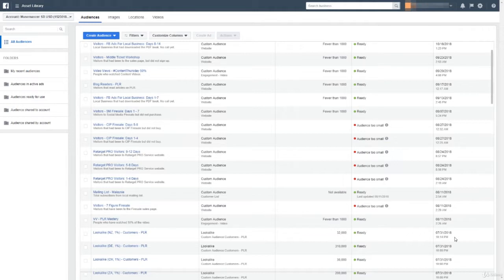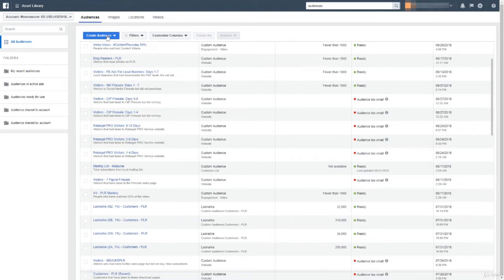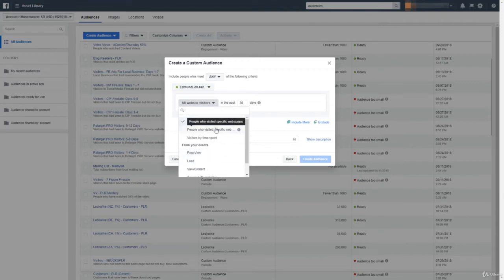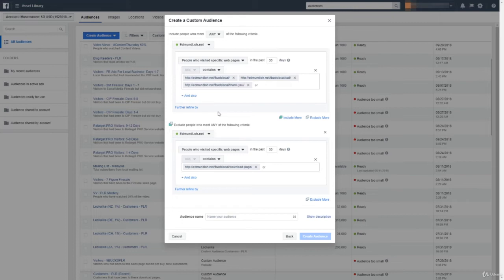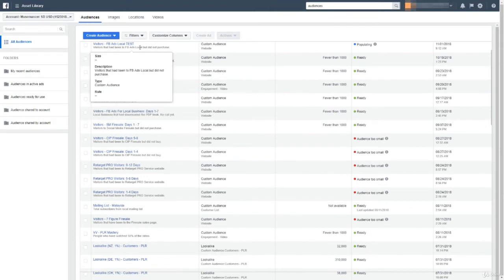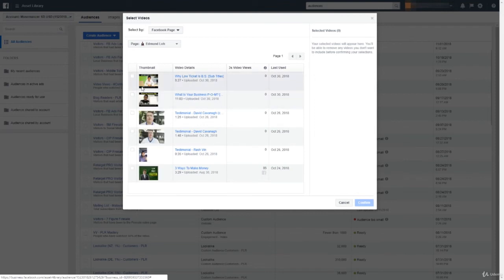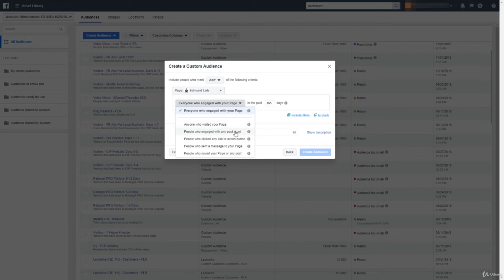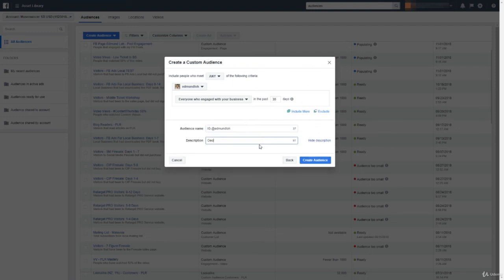How To Create Custom Audience|Facebook ads|Facebook marketing|Facebook business page|Insurance